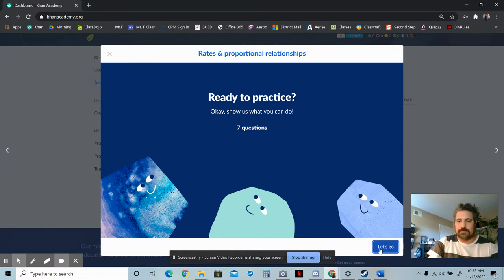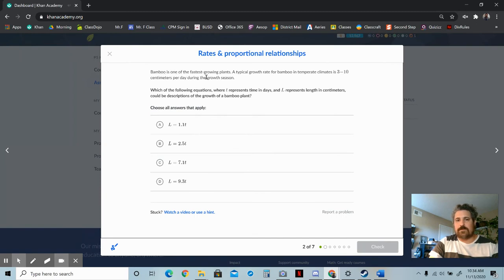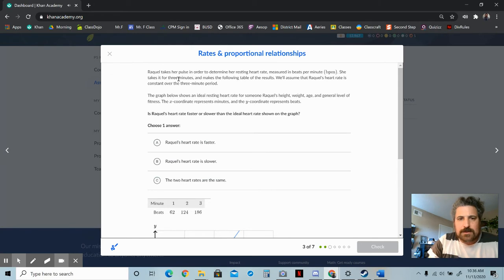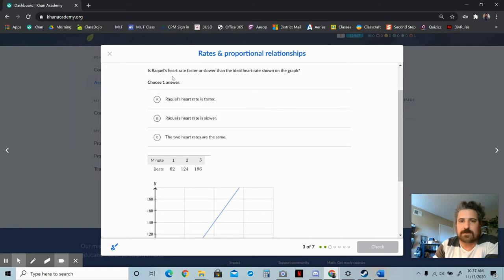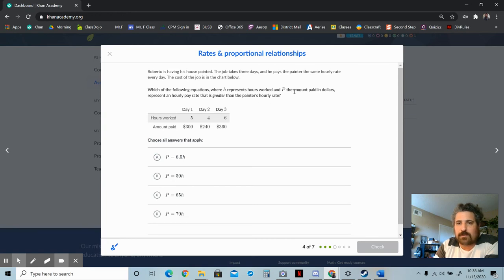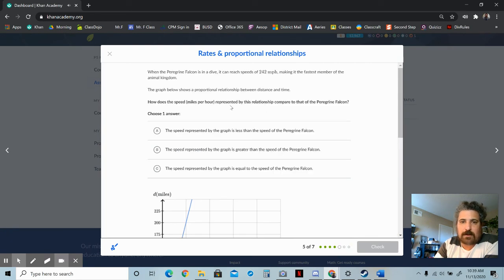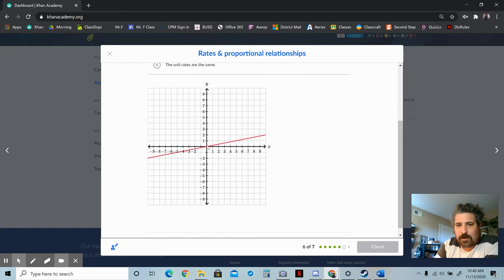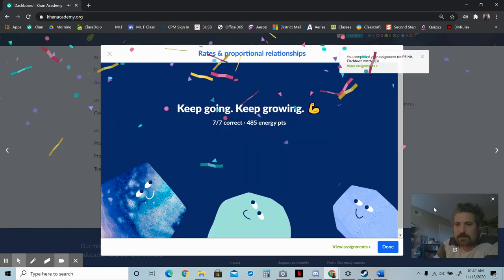Khan Support: Rates and Proportional Relationships